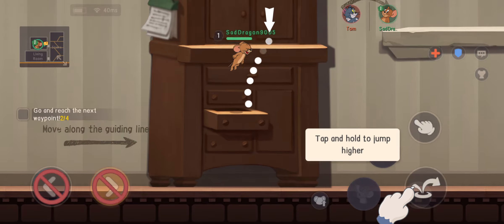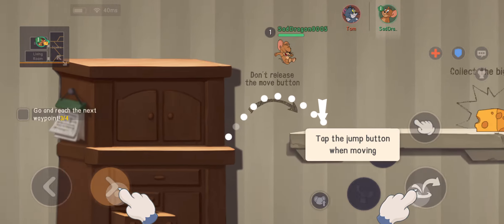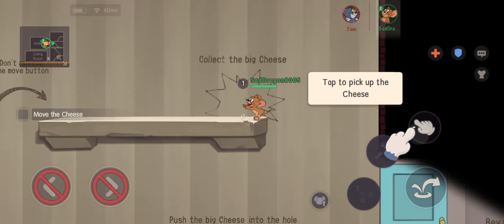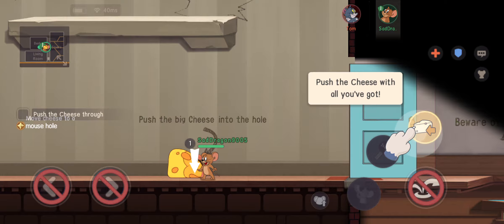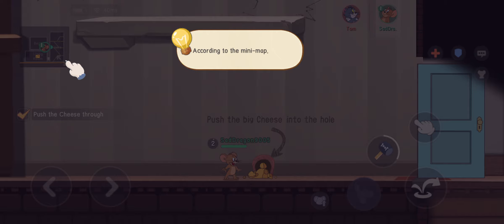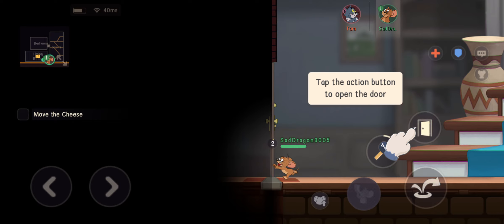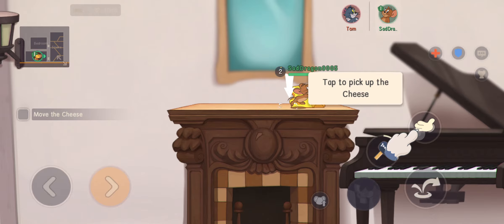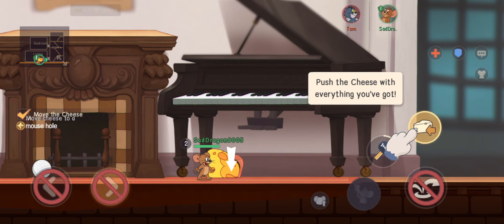Tom and Jerry chase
Lets play talking tom chase